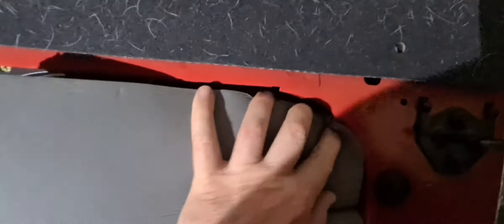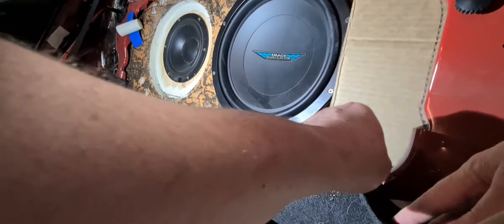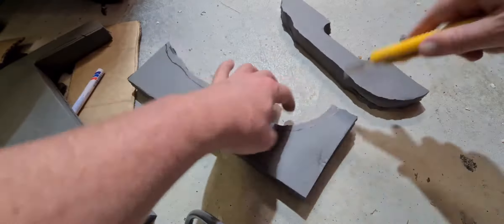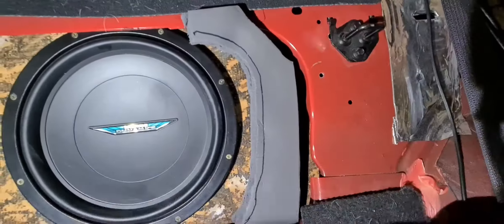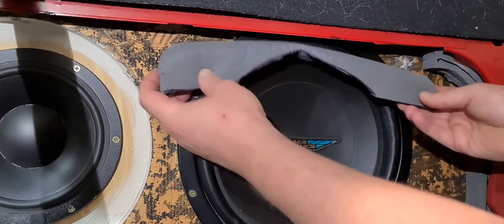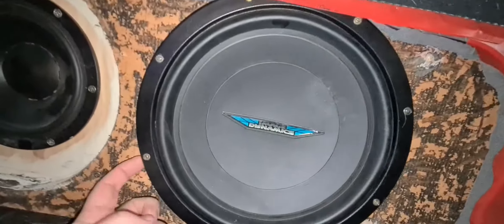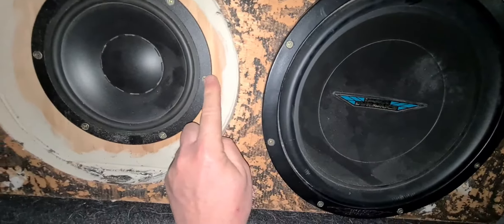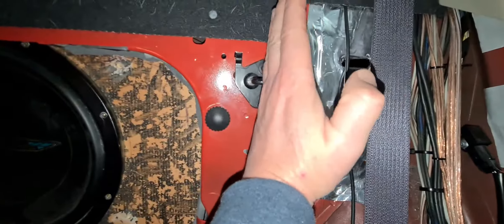SQ sub experiments pt6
Making an air tight seal for infinite baffle subwoofers.